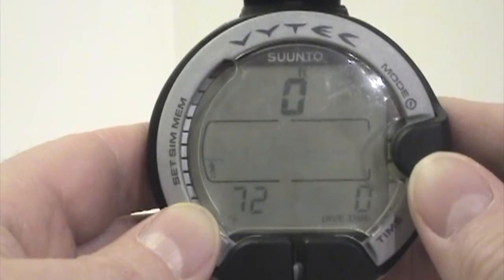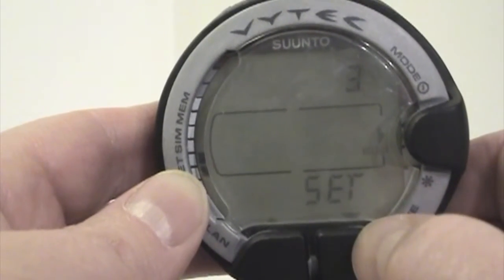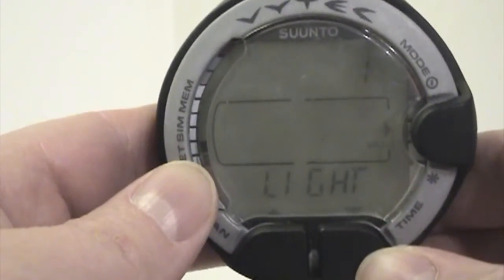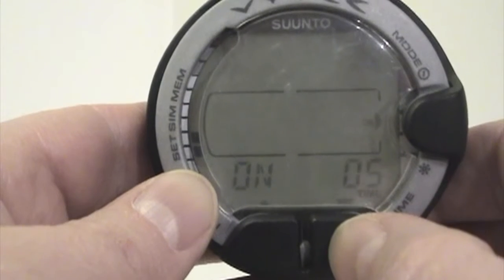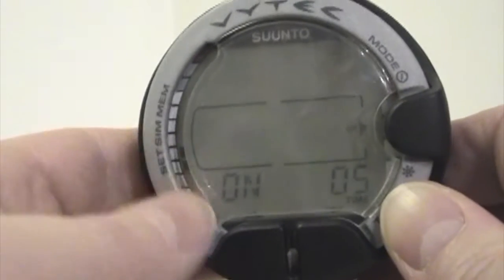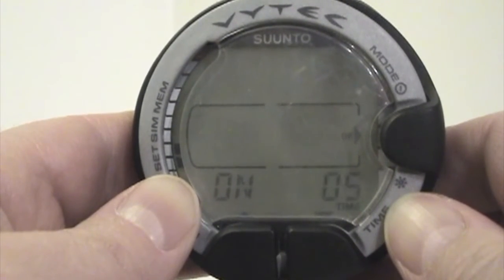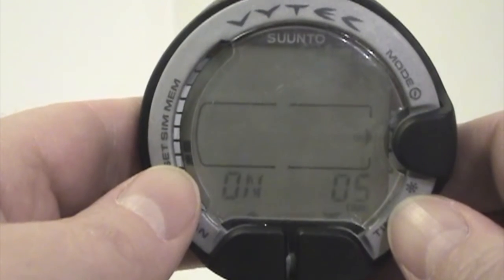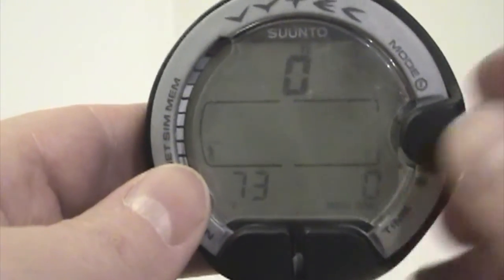Suunto Vytec non DS 06 setting indiglo backlight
Setting up the duration of the indigo backlighting ruction of the Suunto Vytec non DS model dive computer